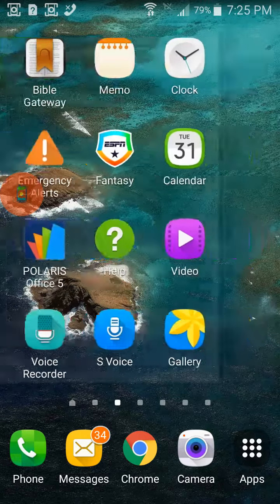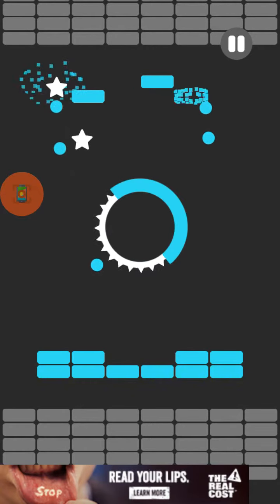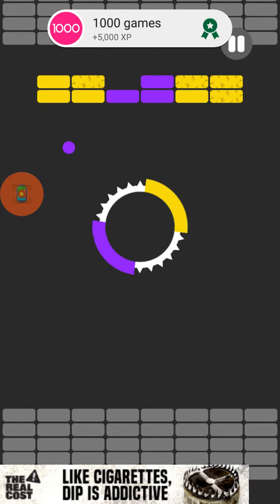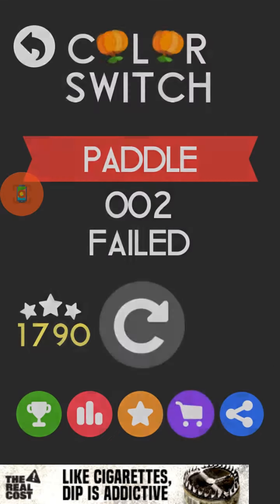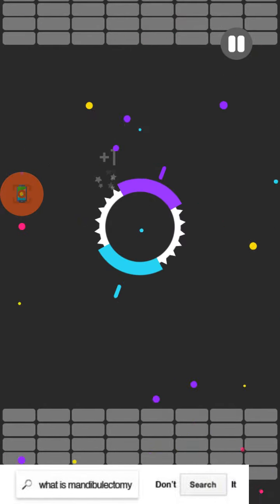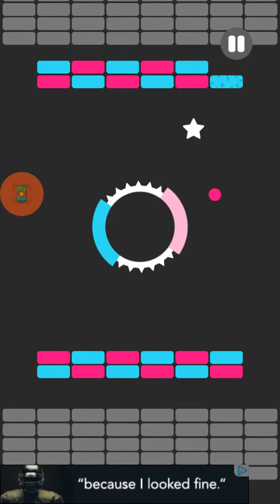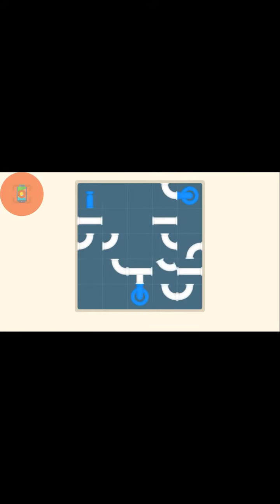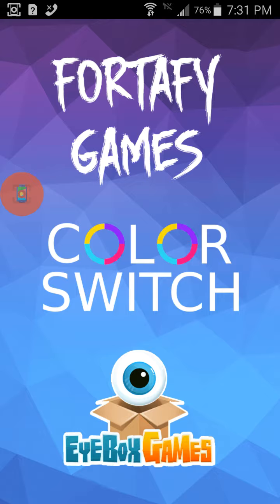Color Switch Episode 13 Paddle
Hello everyone and welcome to our 13th lets play video of Color Switch. Today Justin is playing Color Switch on his phone.